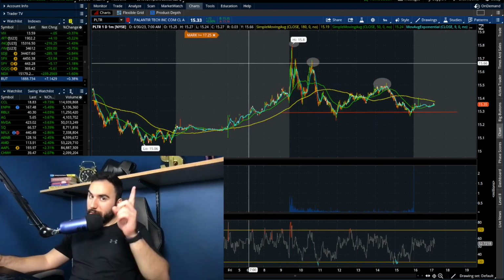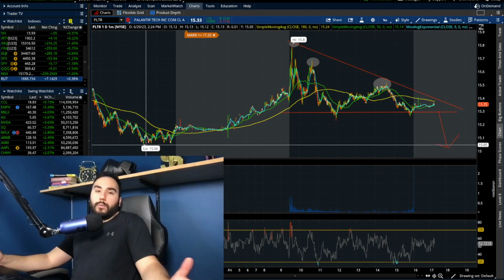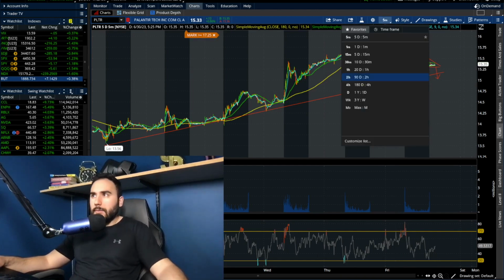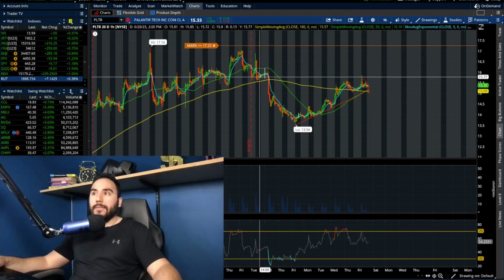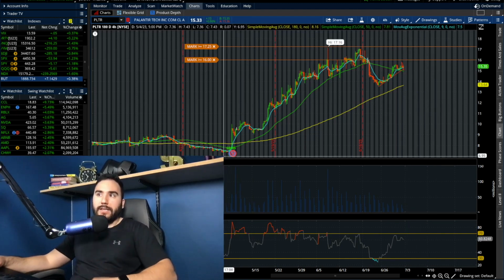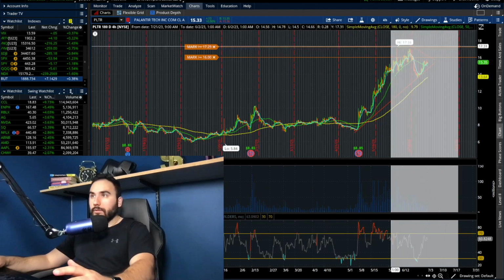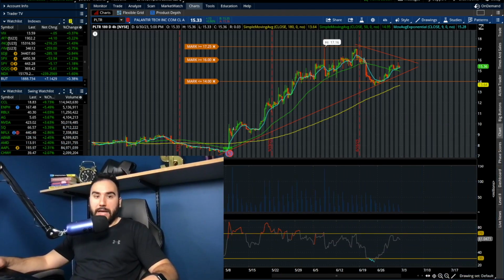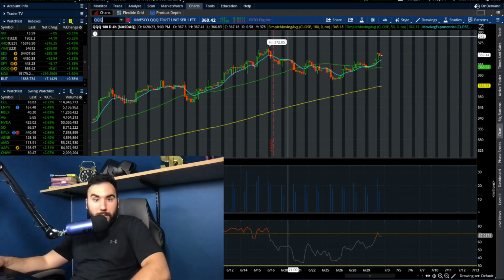PALANTIR STOCK Is About To EXPLODE!?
*LAST DAY 🎉Up To 17 Stocks/Free C3AI Stock/Tesla Or Google Share ⮕